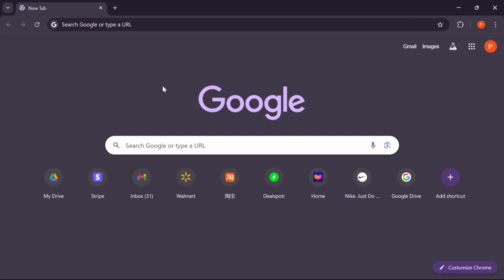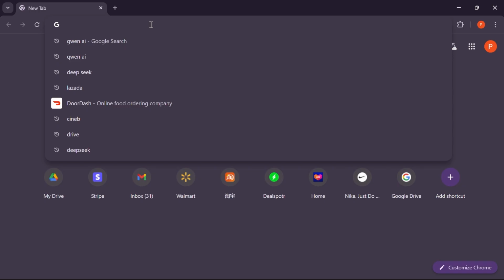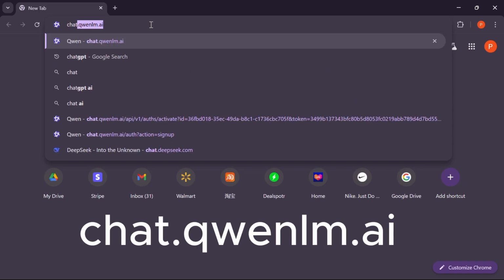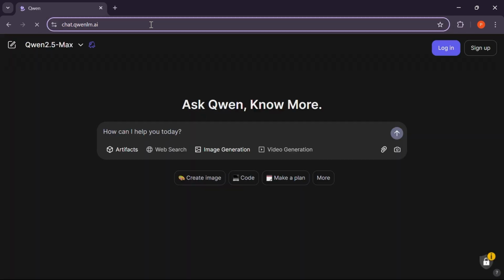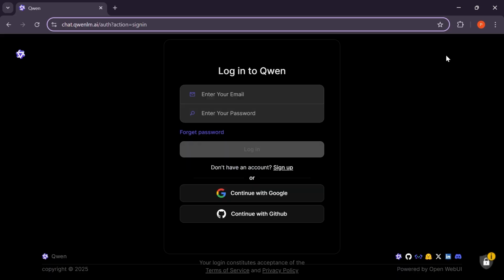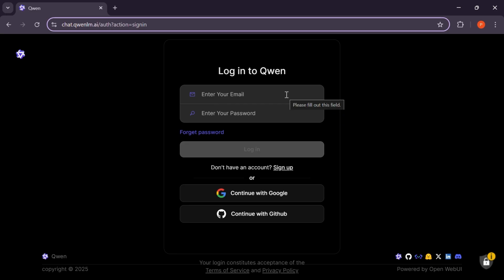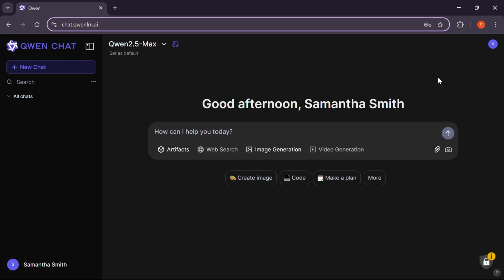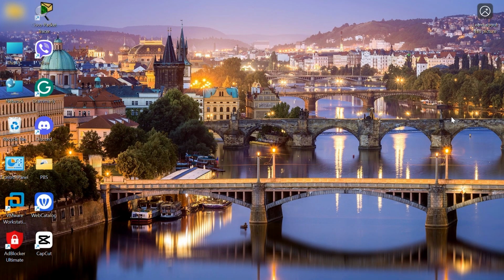How To Login Qwen Account 2025 | Qwen Ai Sign In Guide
In this video, we will guide you through the simple steps to log in to your Qwen AI account. Whether you're a new user or facing difficulties accessing your account, this tutorial will help you to sign in effortlessly. We'll walk you through visiting the official Qwen AI website, entering your login credentials correctly. Watch and follow the steps as shown in video.